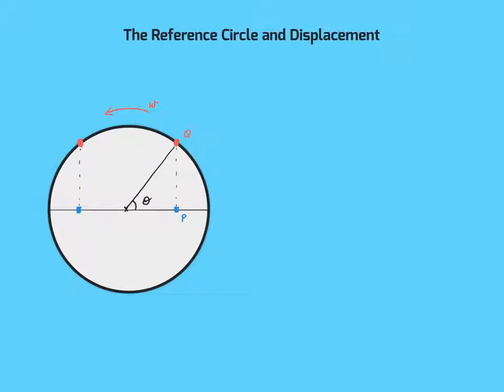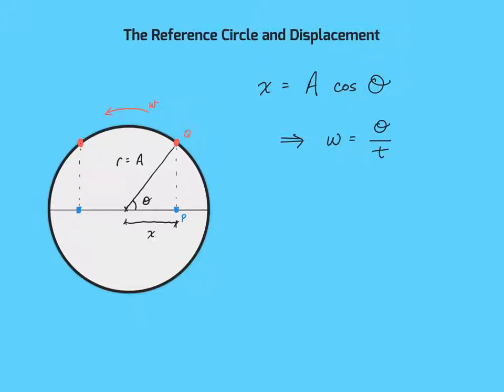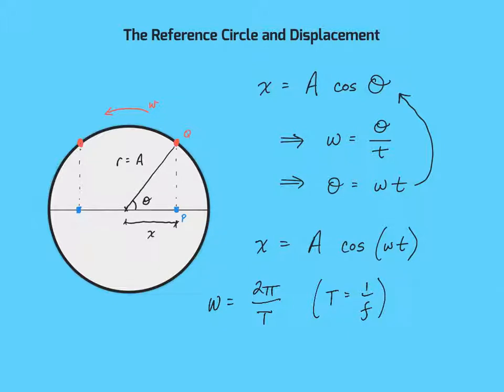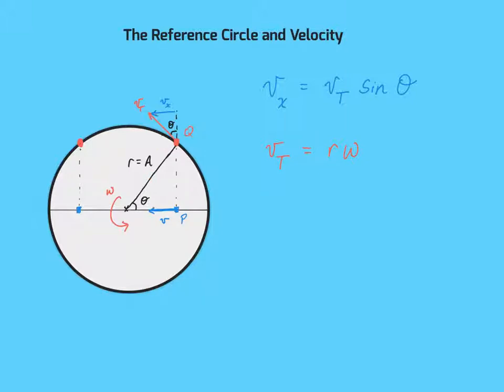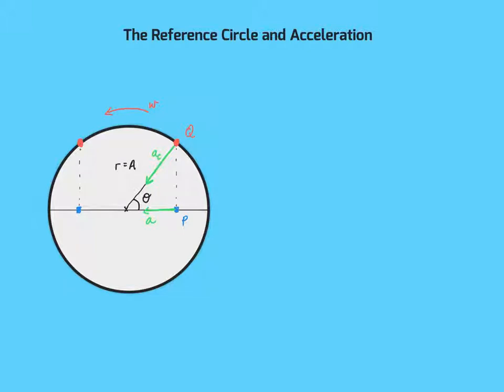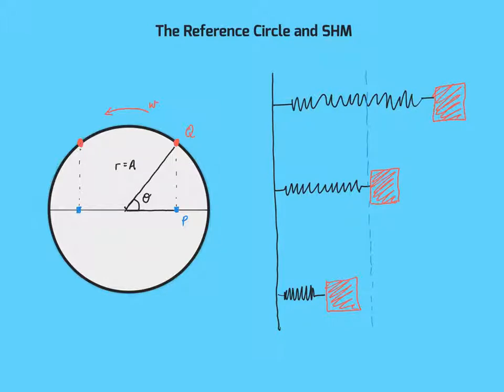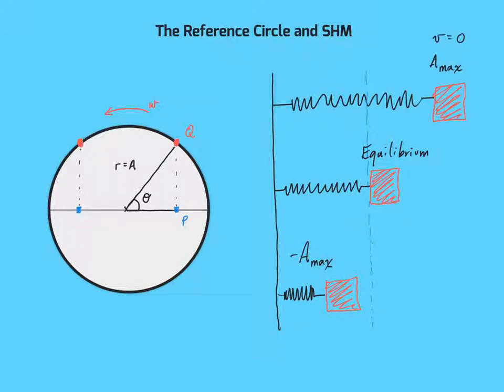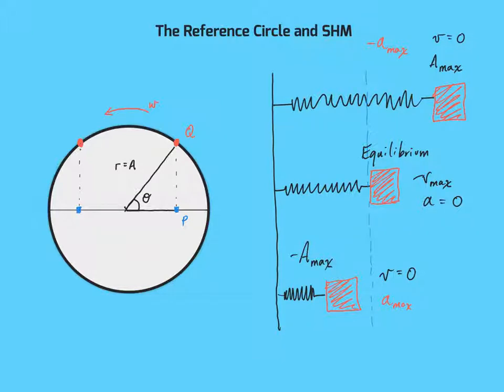Simple Harmonic Motion-Kinematic Equations